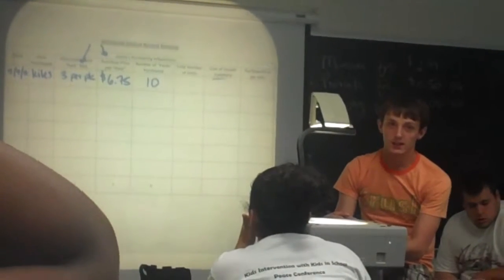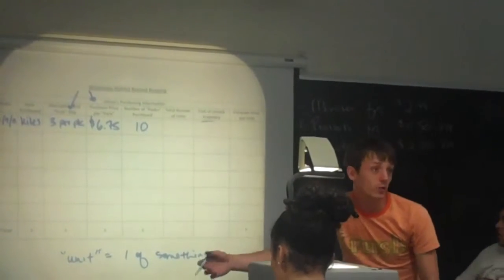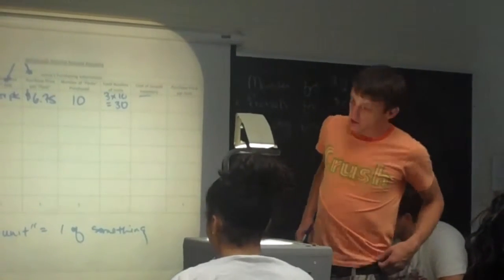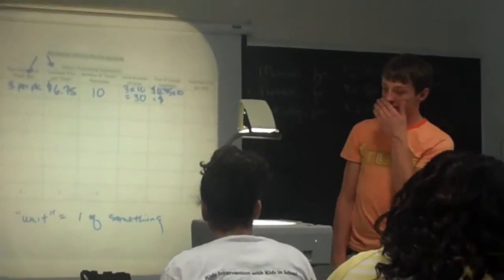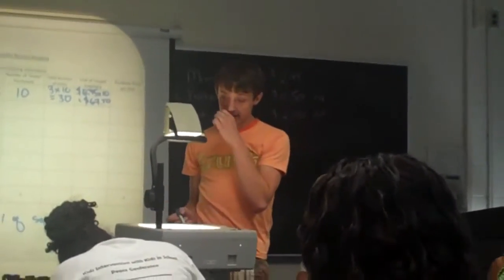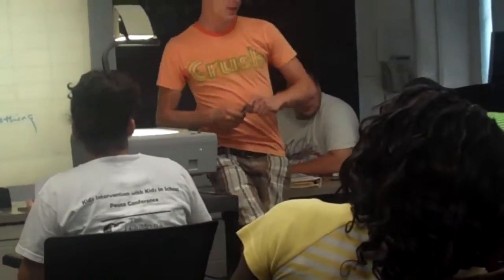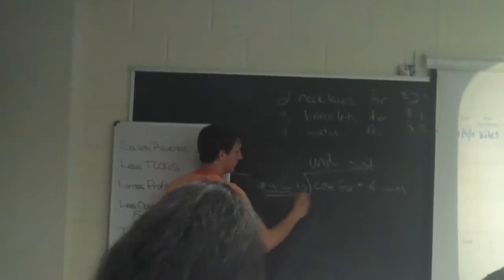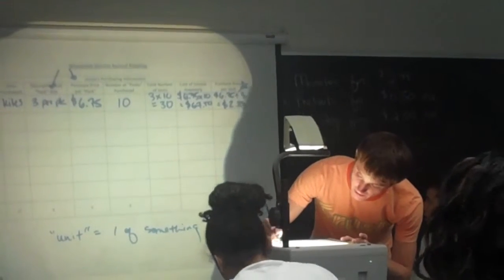Trenton MOB students learn receipts and record keeping